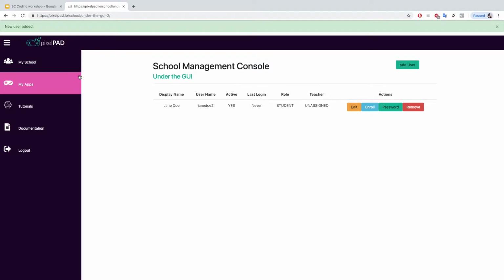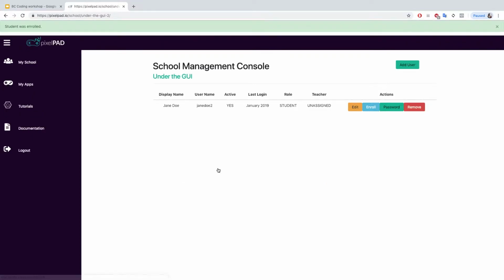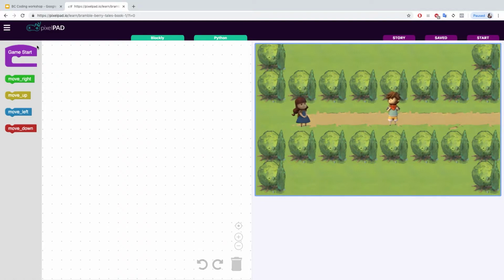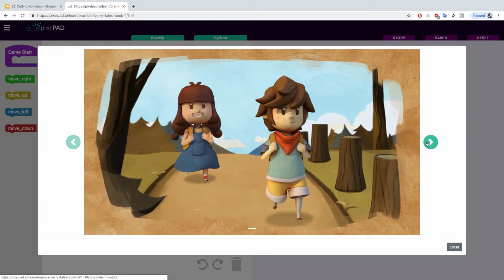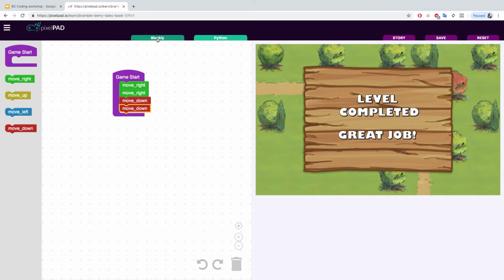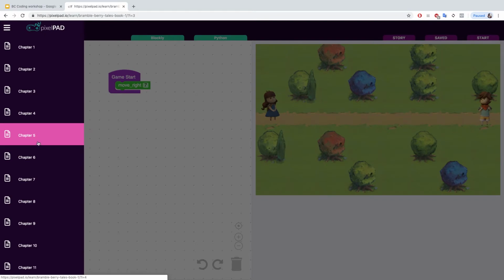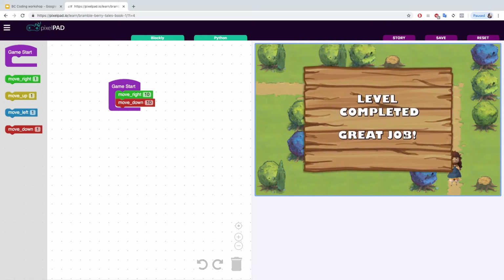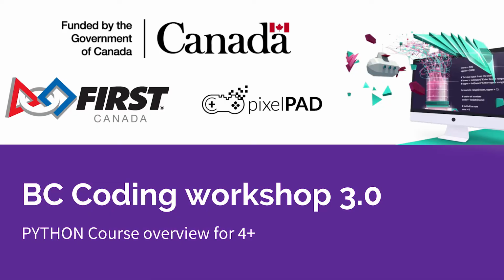VSB PixelPAD Coding Workshop Blockly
Introduction to the Blockly Engine in PixelPAD